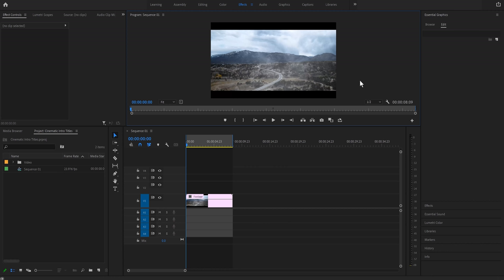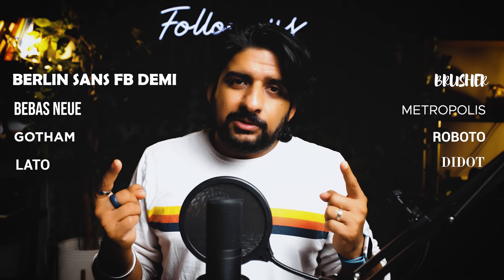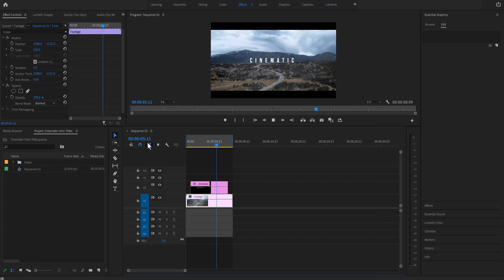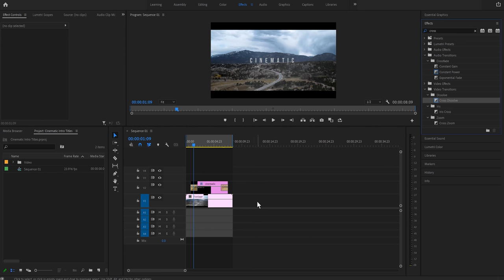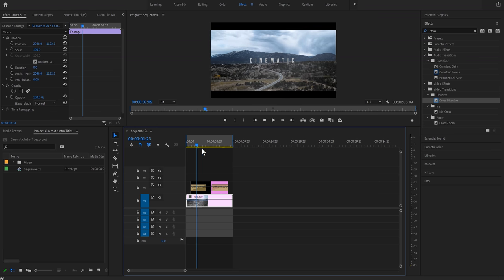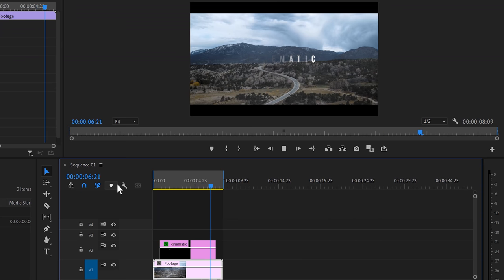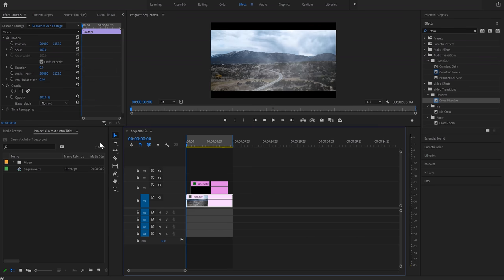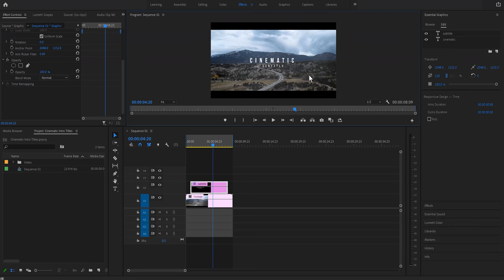How To Create Cinematic Intro Titles - Adobe Premiere Pro Tutorial || Isha and Deepak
How To Create Cinematic Intro Titles - Adobe Premiere Pro Tutorial

In this video you'll learn how to create a cinematic title text animation in premiere pro.

———-OUR COMPLETE GEAR LIST (For Travel & Studio)——-

⚡︎ PRIMARY CAMERA -1 (SONY A7SIII)
⚡︎ PRIMARY CAMERA -2 (CANON EOS R)
⚡︎ DJI MAVIC AIR 2 DRONE
⚡︎ GO PRO HERO 8
⚡︎ 50MM F/1.2 CANON EF LENS(NIFTY FIFTY)
⚡︎ 16-35MM F/2.8 USM III CANON EF LENS (MAIN VLOGGING LENS)
⚡︎ 28-75MM F/2.8 TAMRON LENS FOR SONY MIRRORLESS CAMERA
⚡︎ 70-200MM F/2.8 USM III CANON EF LENS(TELEPHOTO LENS)
⚡︎ 15-45MM F/3.5-6.3 CANON EF-M LENS (M50)

⚡︎ NEEWAR COLORFUL LED LIGHTING
⚡︎ NEEWAR COLORFUL DIMMABLE LED LIGHTING
⚡︎ ANKER USB CHARGER
⚡︎ CANON M50 LP-E12 BATTERIES AND CHARGER
⚡︎ ND FILTER POUCH
⚡︎ WATERPROOF SD CARD HOLDER
⚡︎ NEEWAR CANON / SONY BATTERY BAG
⚡︎ SONY A7SIII BATTERIES AND CHARGER
⚡︎ CANON EOS R BATTERIES AND CHARGER
⚡︎ MACBOOK PRO 2016 COVER
⚡︎ GREEN SCREEN BACKDROP FOR PHOTOGRAPHY
⚡︎ GREEN SCREEN BACKDROP STAND
⚡︎ WOODEN STORAGE BOOKSHELF
⚡︎ MAGNETIC DRY ERASE WHITE BOARD
⚡︎ DRY ERASE MARKER
⚡︎ ARTIFICIAL FAKE HANGING VINES PLANT 1
⚡︎ ARTIFICIAL FAKE HANGING VINES PLANT 2
⚡︎ FIDGET SPINNER (TO ROLL OBJECTS FOR SHOOTING)
⚡︎ SOUND PANELS (NOISE ABSORBING SYSTEM)
⚡︎ ARTIFICIAL PLANT FOR HOME - OFFICE DECOR
⚡︎ UBS - C HUB MULTIPORT ADAPTER